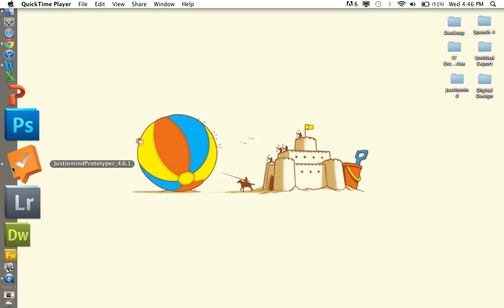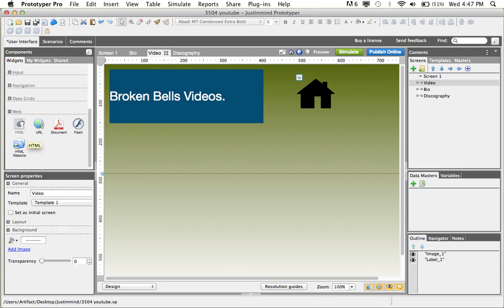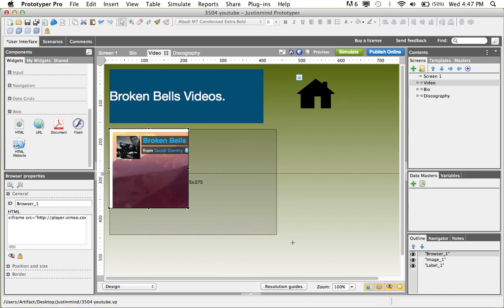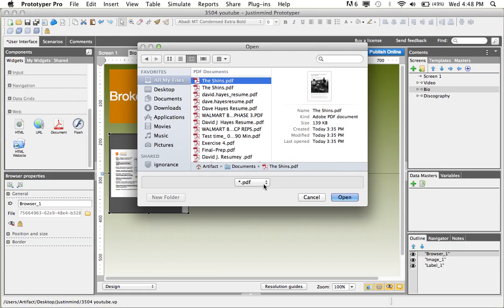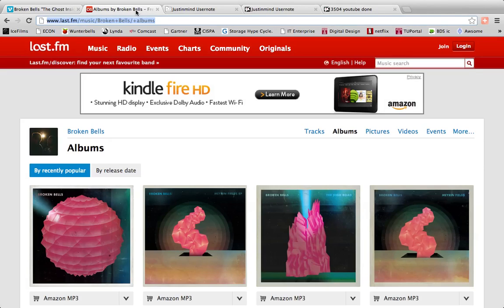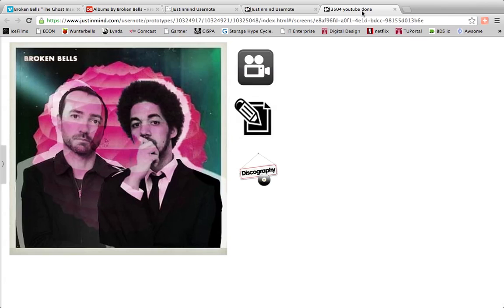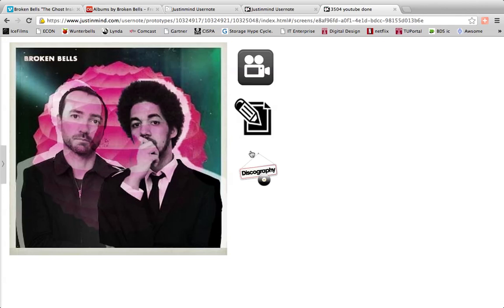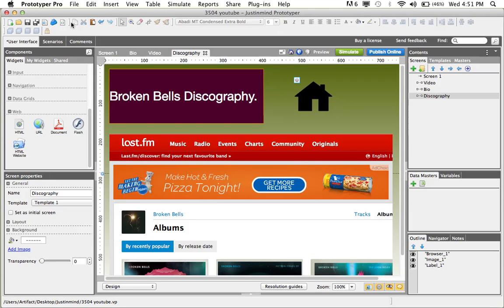Tutorial WebWidgets In Justinmind Prototyper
This video gives insight into using web widgets to upload HTML, URL, and PDF material into a prototype.